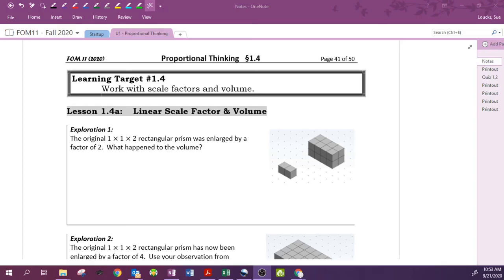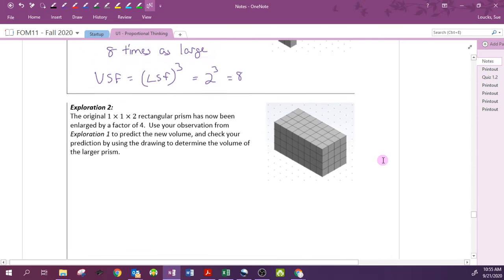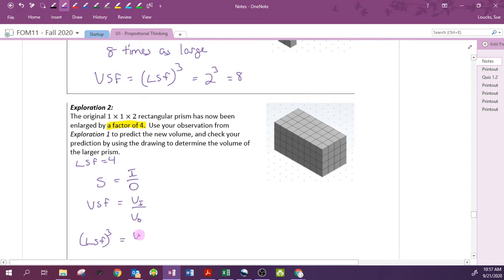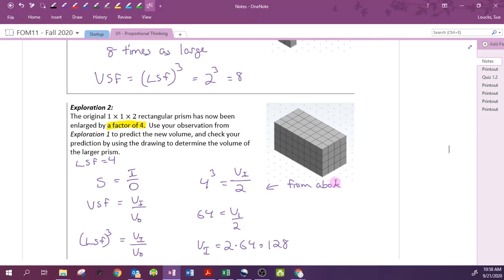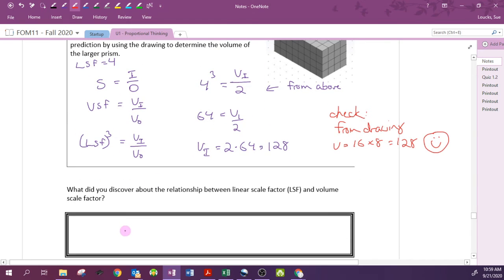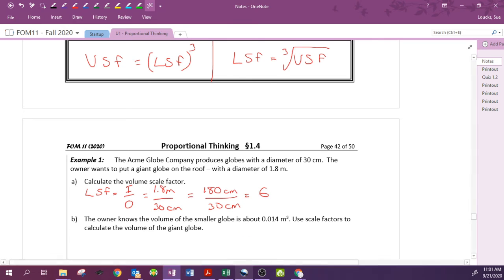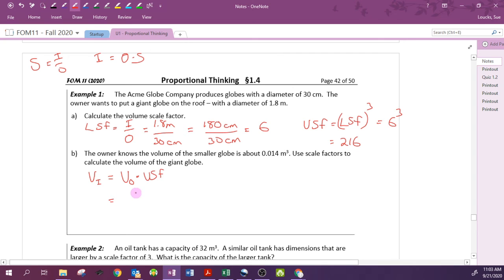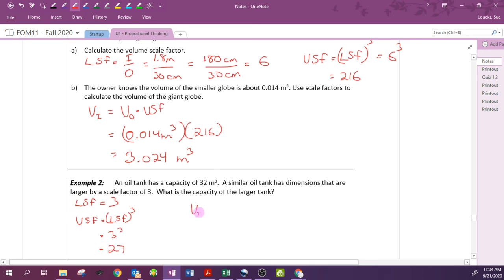FOM11 1.4a lesson